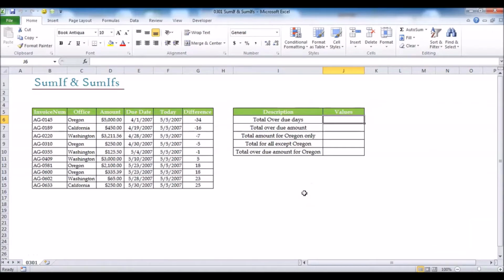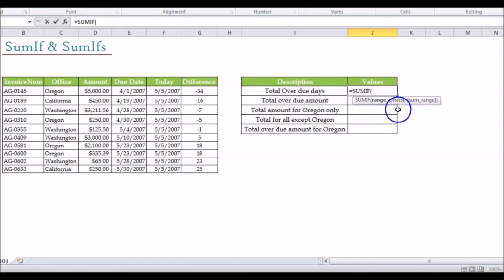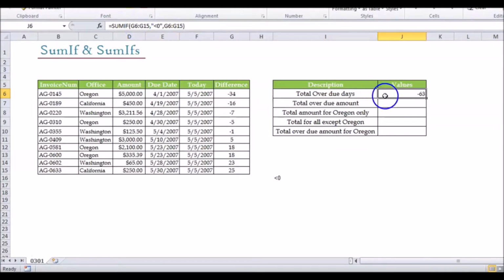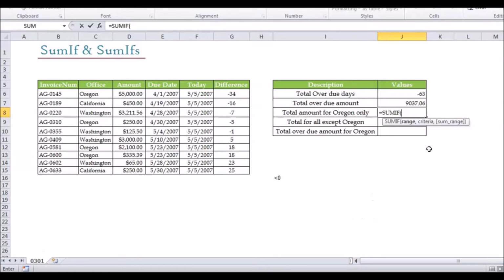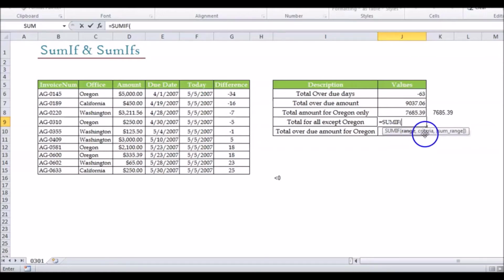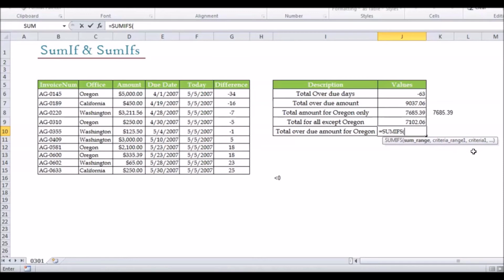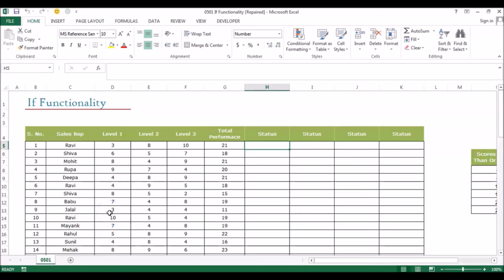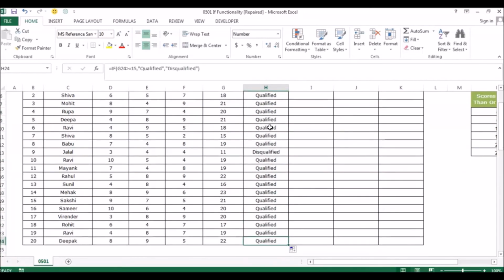Free Excel Training : Full Level 4 (Basic)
Full Excel Course (Free) : Full Level 4 (Basic)